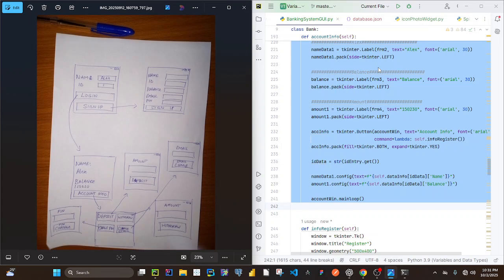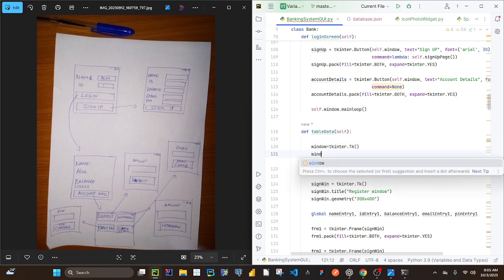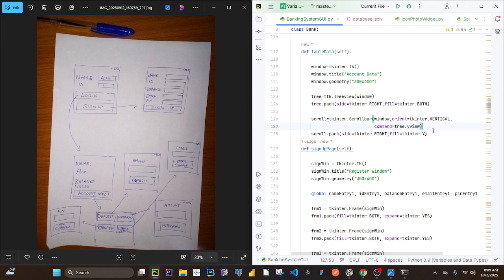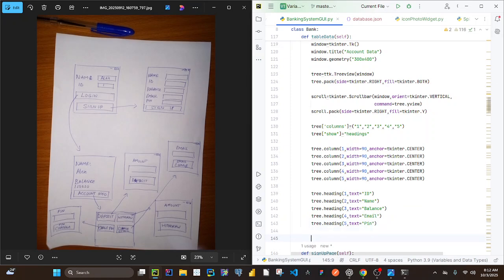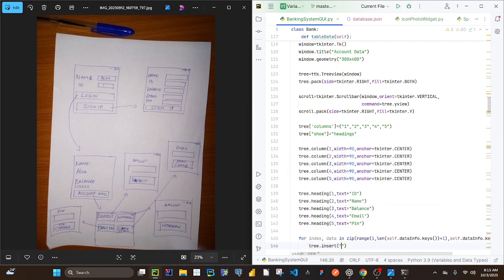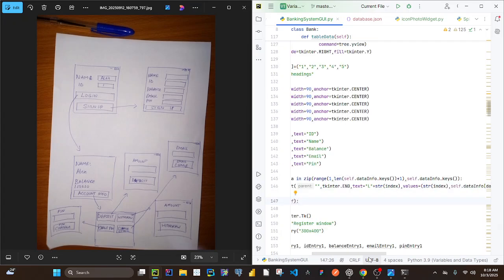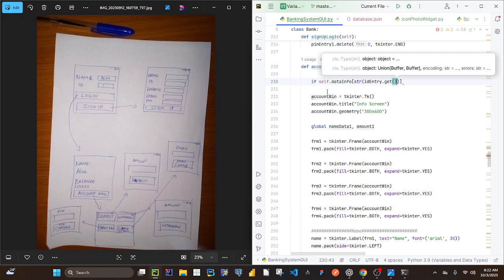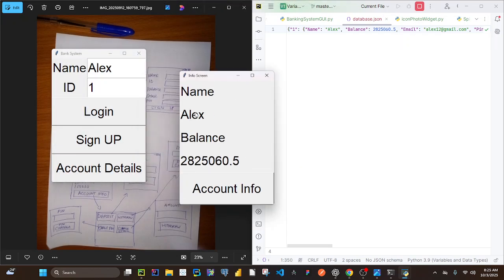Updated GUI banking System with messagebox and treeview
An Updated version of the GUI banking project we did earlier, whereby I update it with the messagebox class for displaying message to the user for feedback and the TreeView in order to display user data in a table.